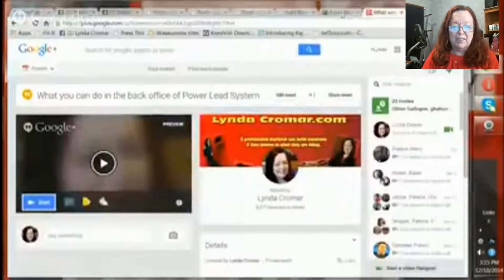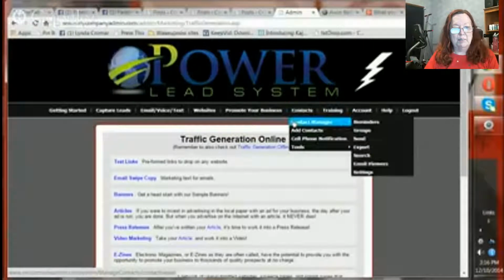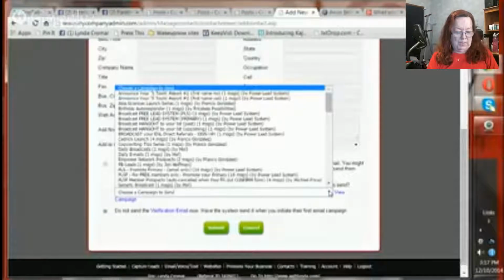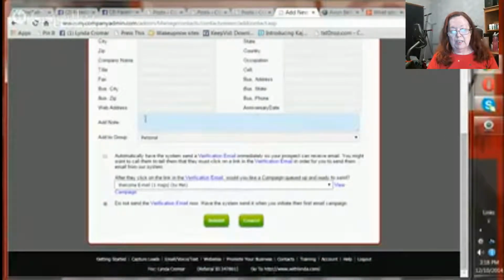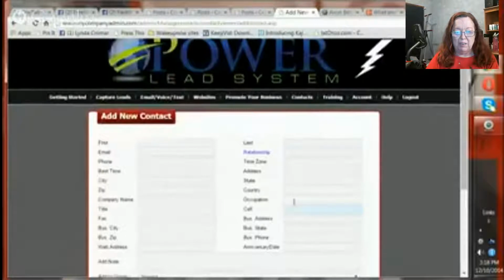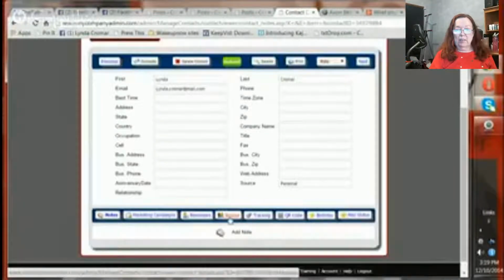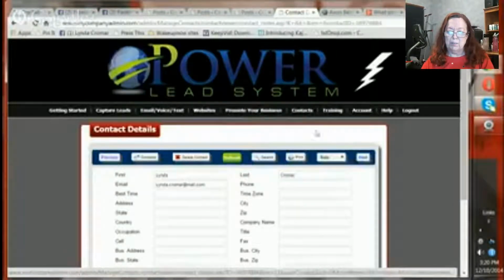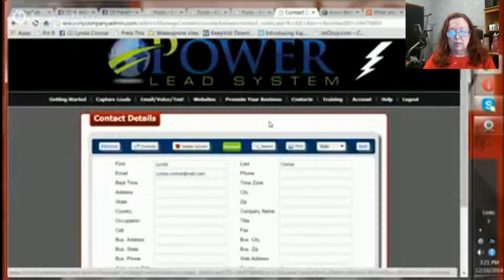Power Lead System It is really important as you build relationships